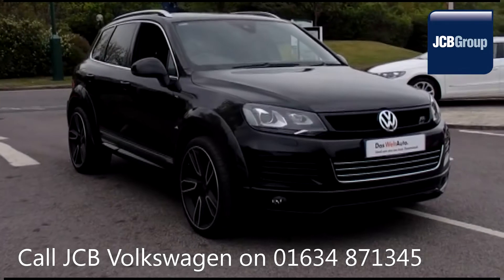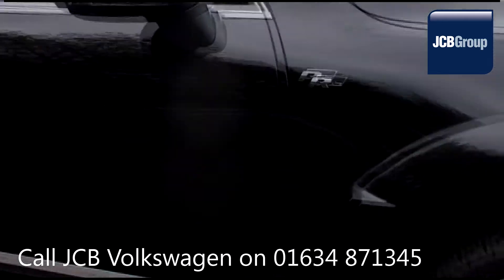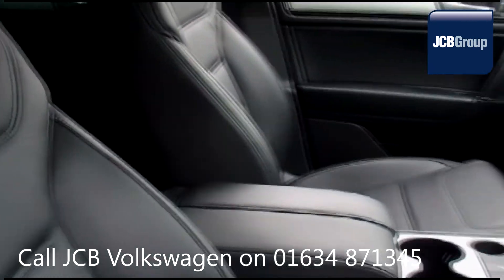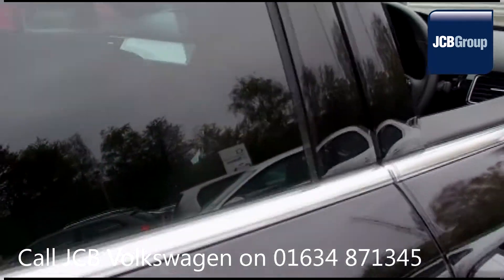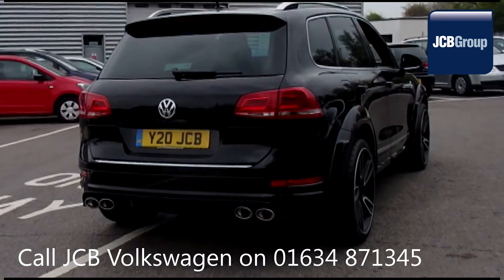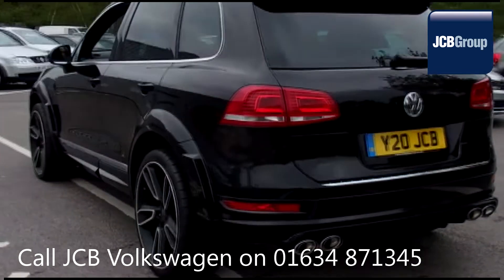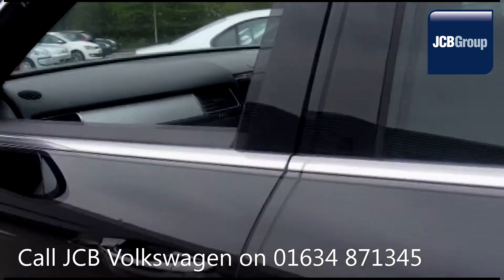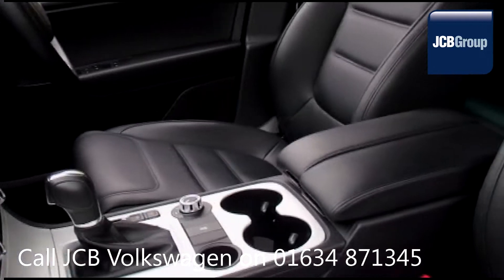2014 Volkswagen Touareg V8 R-LINE TDI 4.2l Deep Black Metallic Y20JCB for sale at JCB VW Medway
2014 Volkswagen Touareg V8 R-LINE TDI 4.2l Deep Black Metallic Y20JCB for sale at JCB VW Medway Automatic Diesel 5 Doors Estate